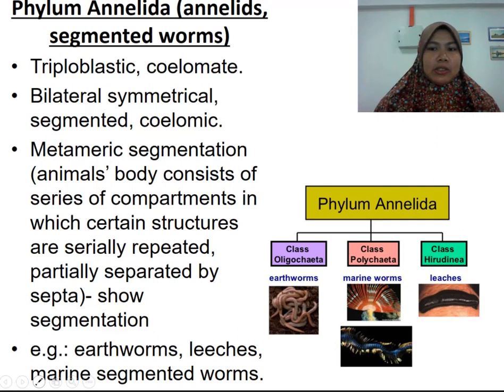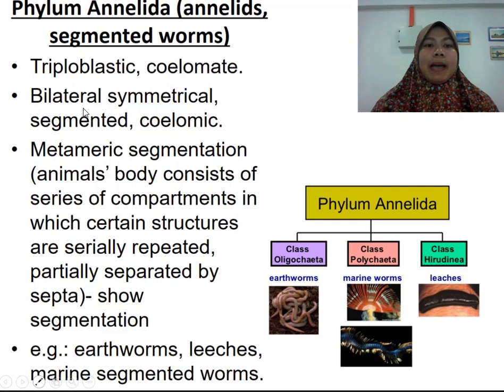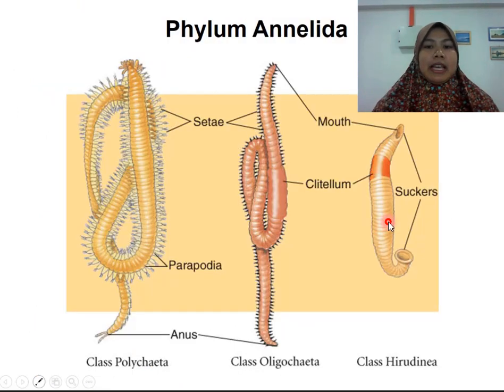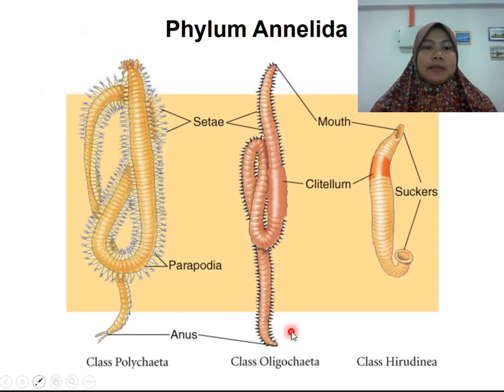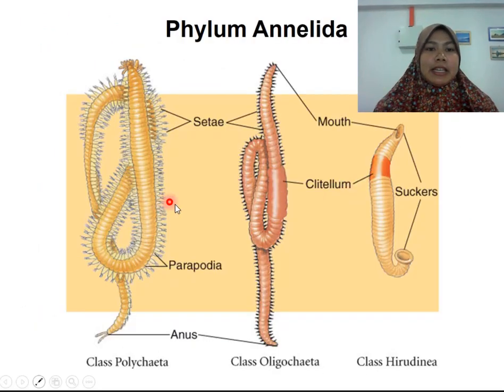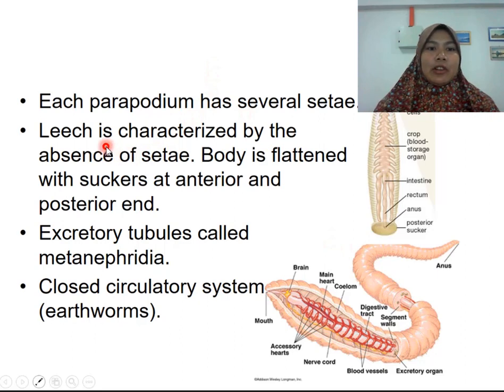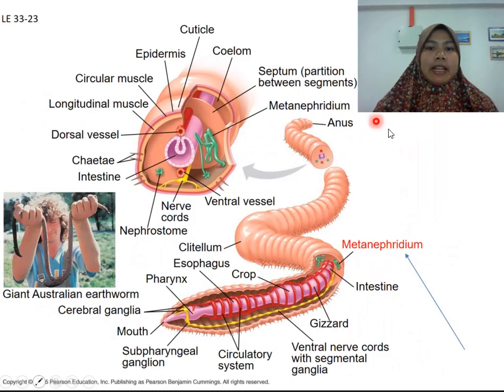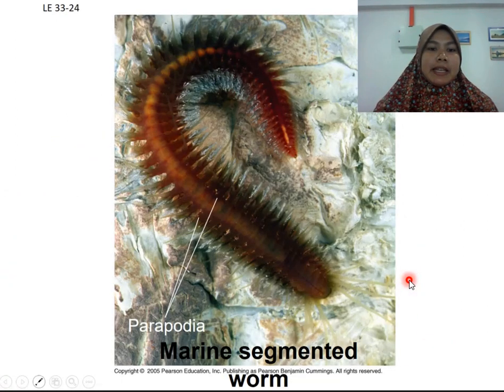Kingdom Animalia Part 8